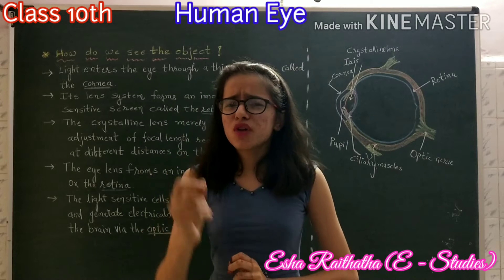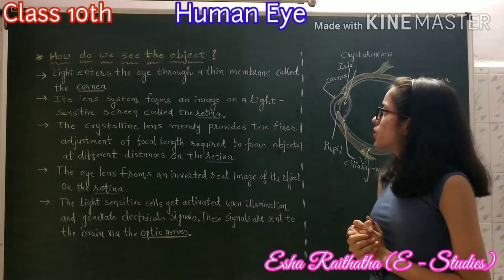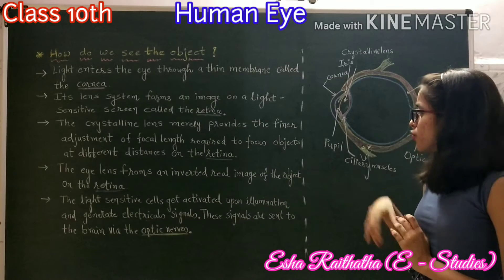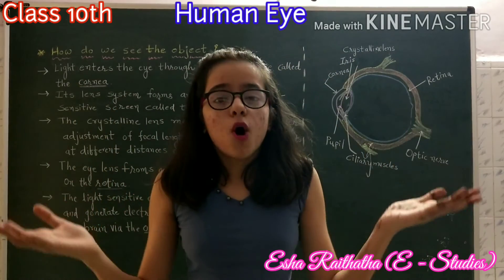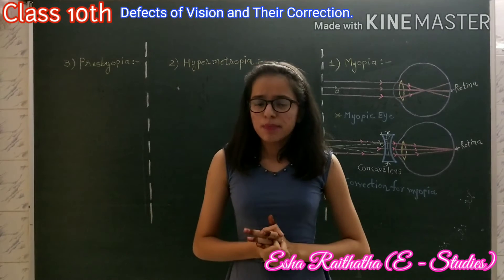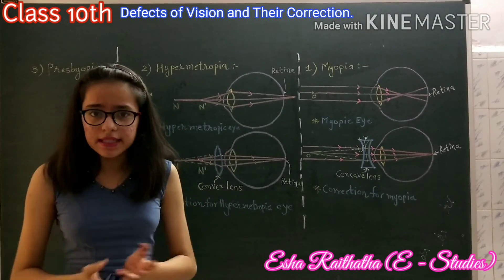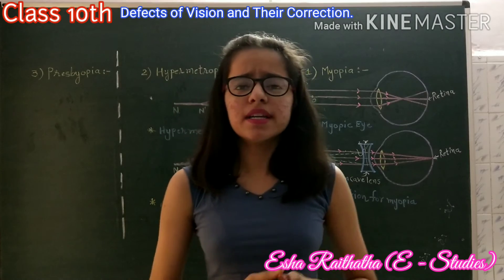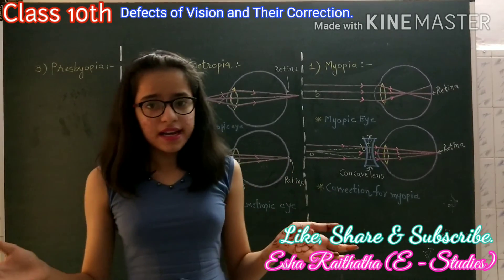Human Eye & Defects of Vision (Science) Class 10th NCERT(CBSE)